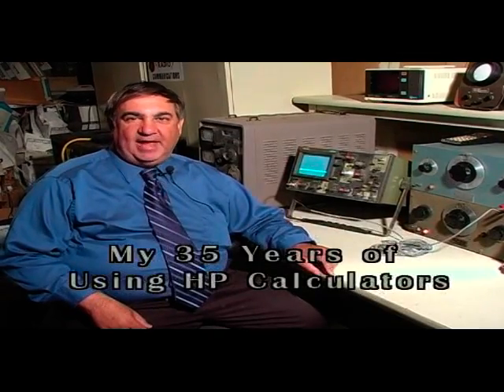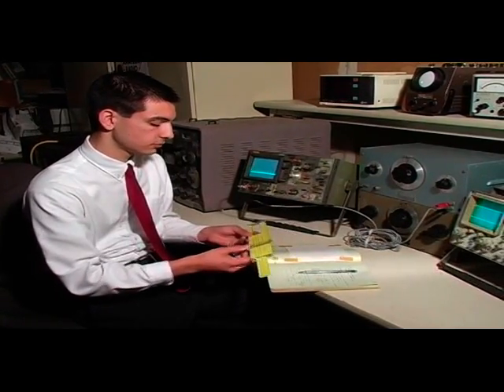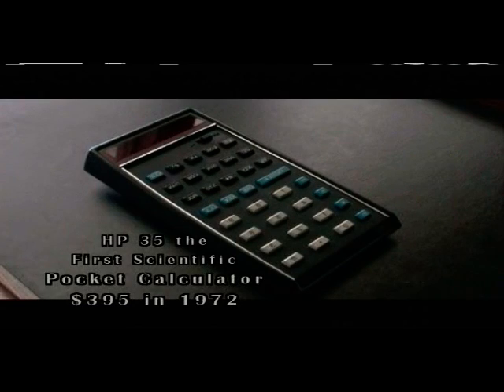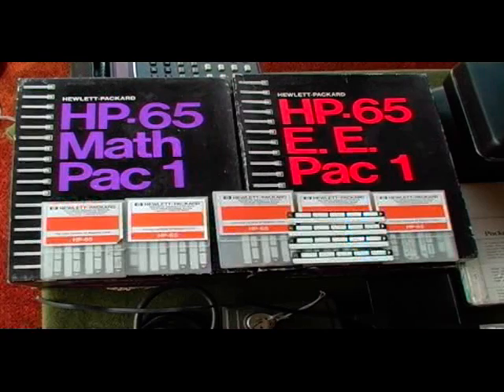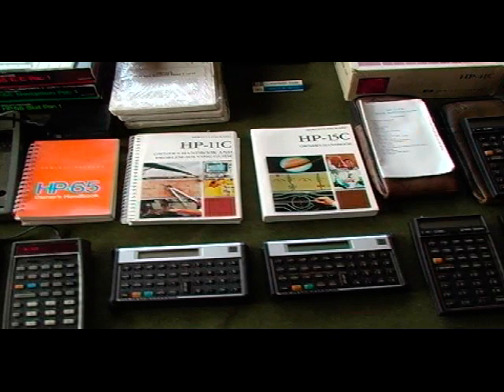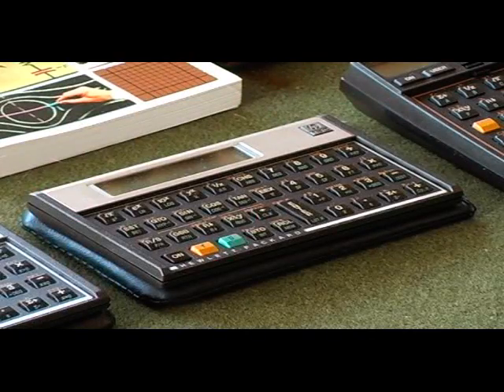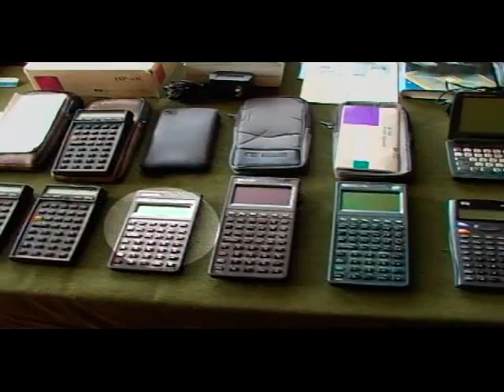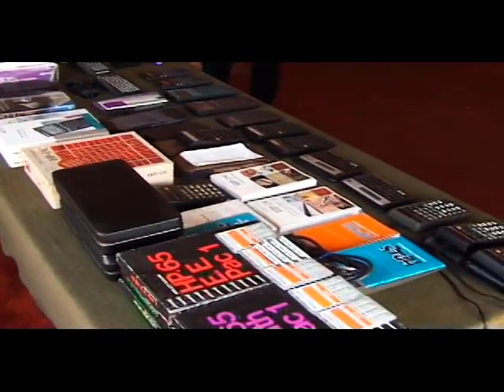35 Years of HP Calculators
Documentary of HP Calculators